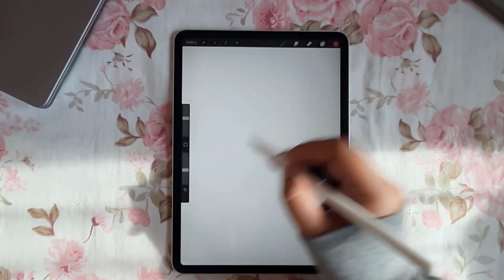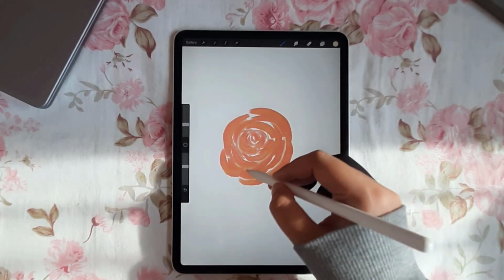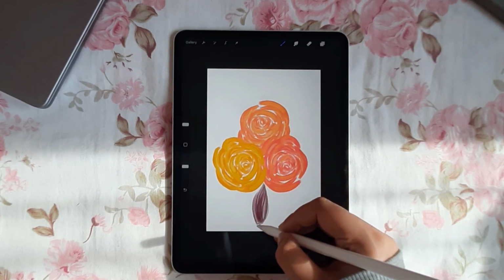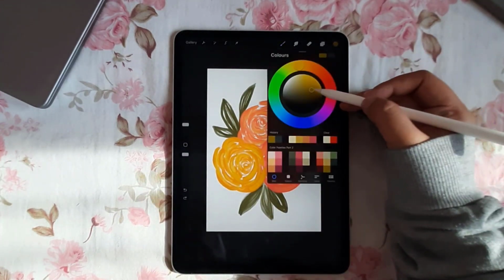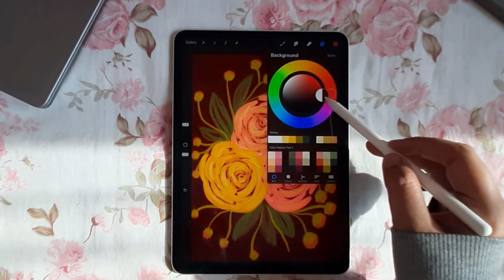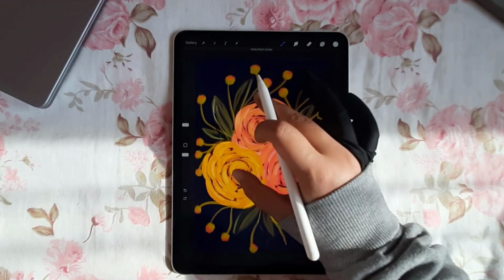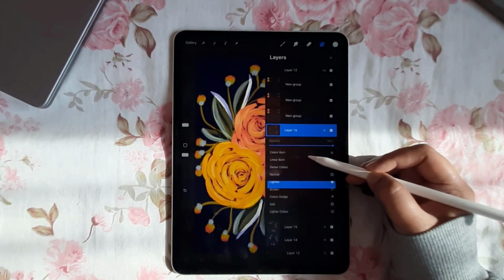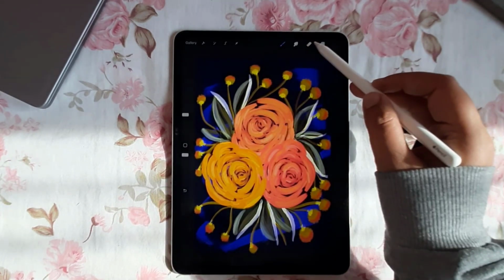How to Create a Simple Floral Illustration in Procreate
In this tutorial, I will show you how to create a Simple and a beautiful Floral Illustration in Procreate
A little bit about me:

Hello everyone,
My name is Akanksha. I love playing with monochrome colors. I work with oils, acrylics, and occasionally watercolor in the digital medium. Anddd I'm so obsessed with Procreate app

As a child, I always wanted to draw and paint. However due to something or the other I could never pay attention to my creative part of the brain. As I grew older, I decided to take out some time for myself every day and paint whether it's on a small scale or large.

The amazing part of Digital painting is you can fix your mistakes easily. I do sometimes paint with traditional medium but it is my second preference.

Every one of my artistic creations will have something to do with nature.

There are many Tutorials that can be found on the net for a complete overview of how Procreate works.

VIDEO/COURSE YOU MIGHT LIKE:
⟡ Teela Cunningham (Procreate 5X for Beginners)